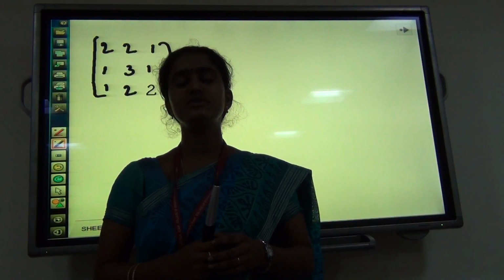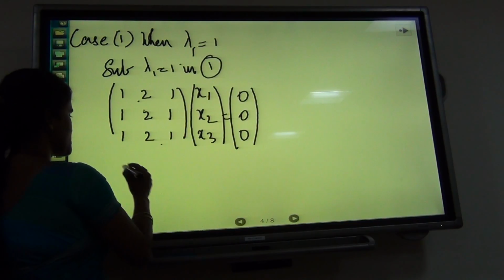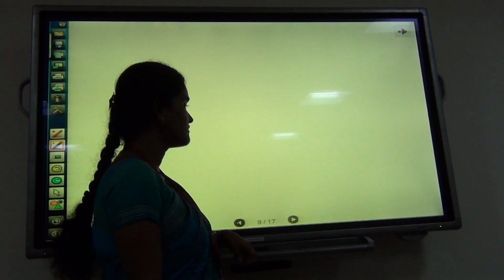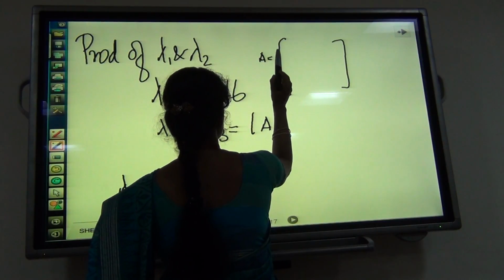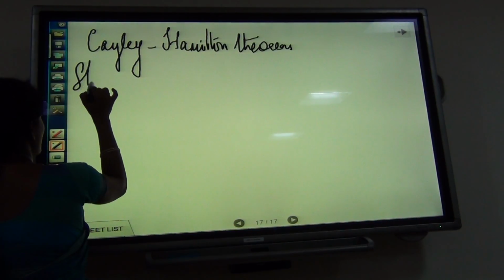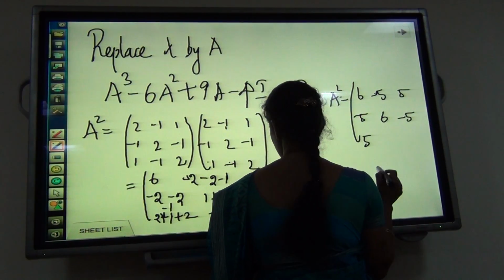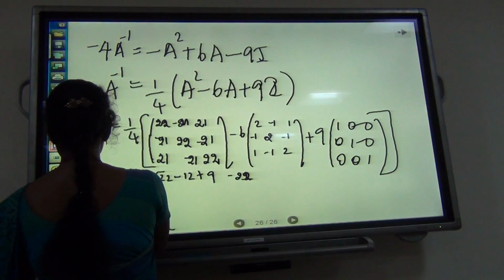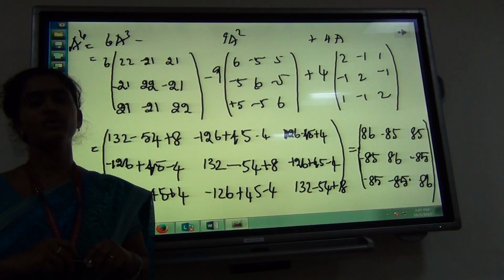Mathematics_1 LICET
Mathematics_1 by Kirupa LICET